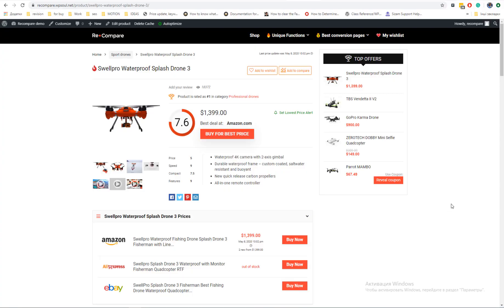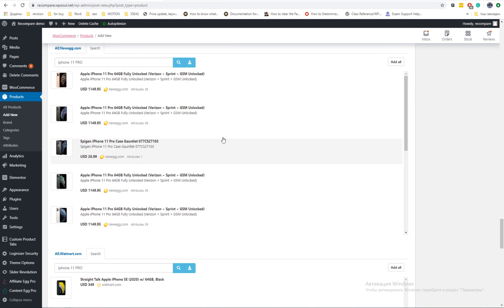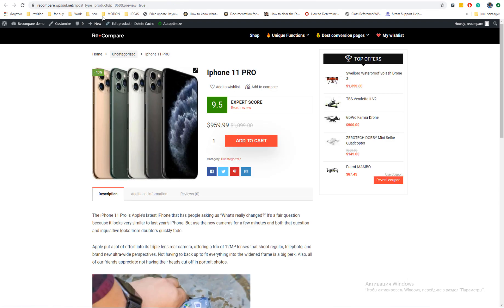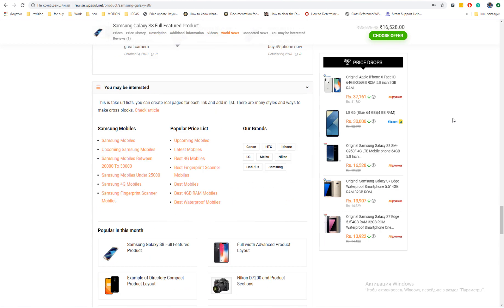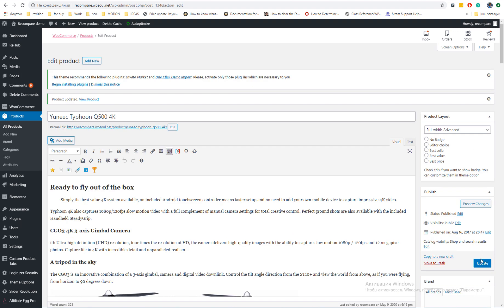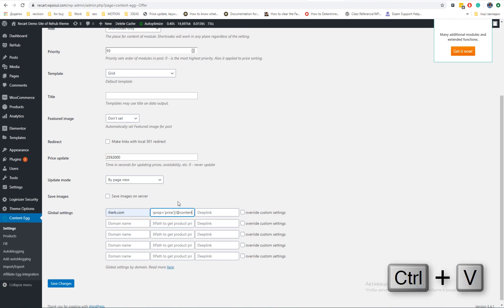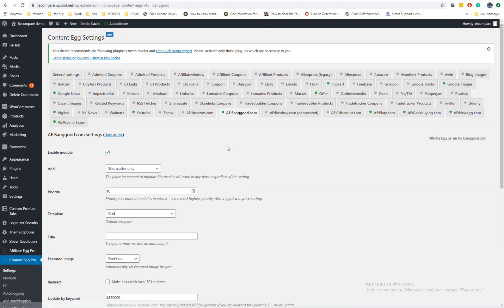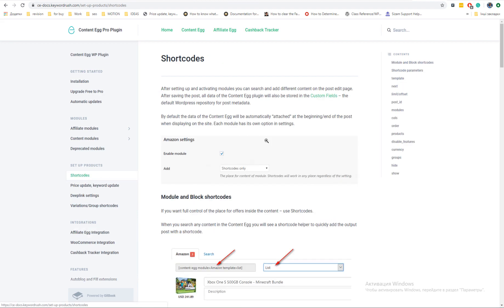The best way to make Price comparison site in 2020 with Rehub and Content Egg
Attention!. Video is outdated, please, watch actual

00:00 Intro
00:25 Free or Pro Content egg or Affiliate egg
01:17  Principles of work Content egg
02:17 Rehub product layouts for  Content Egg
04:45 Extending regular product layouts
06:14 How to use Content egg free
07:15 Affiliate egg
07:58 Pre setup plugins and theme
08:53 How to use Content egg for review posts and pages